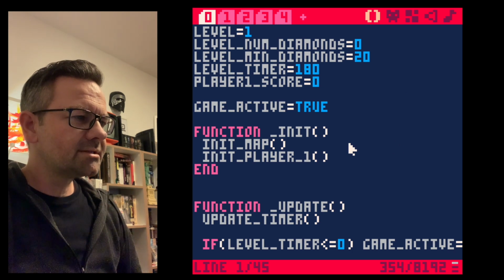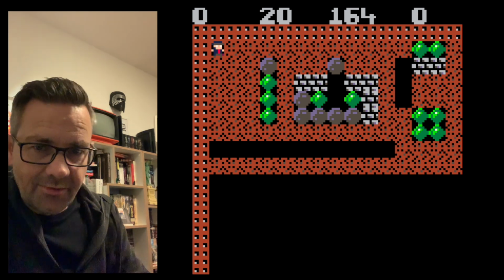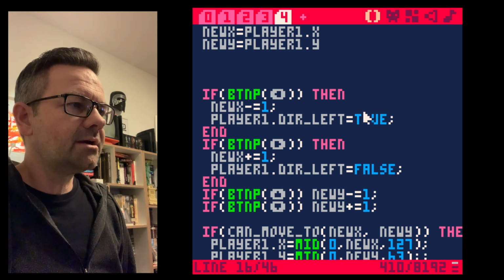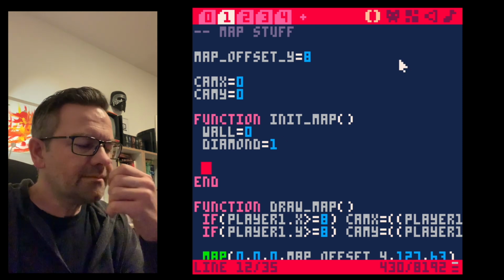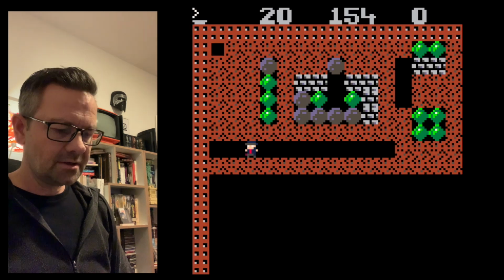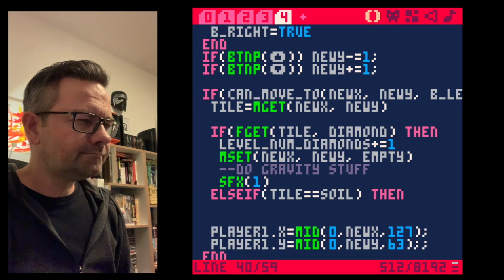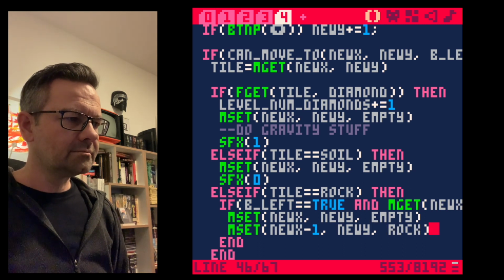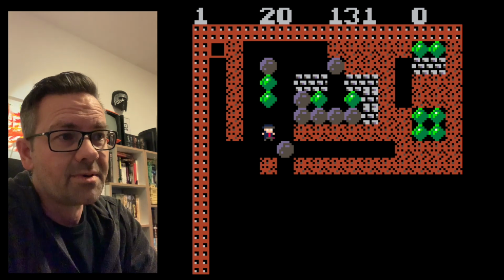Programming Boulder Dash in PICO-8 - Part V: Collecting and Digging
In this episode we will implement collecting diamonds, digging around and moving rocks. PICO-8 is a game development environment that resembles the classic 8-Bit era home computers and games.

You can find the cartridge with the code and the sprites

Start PICO-8 and type "folder". Then copy the rocks5.p8 file into the folder that just opened.
Return to PICO-8 and type "load rocks5". And you are done.